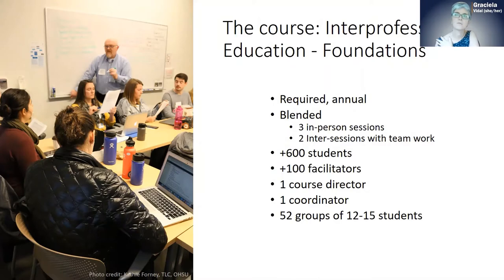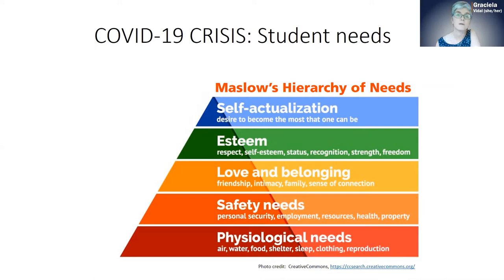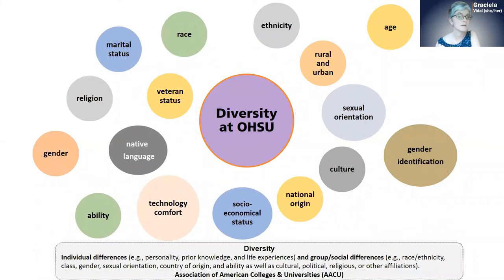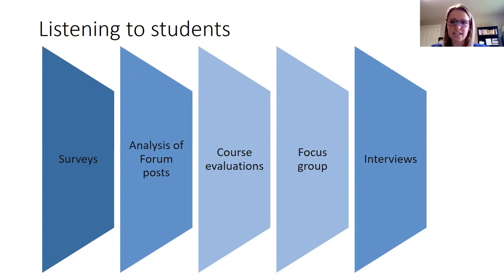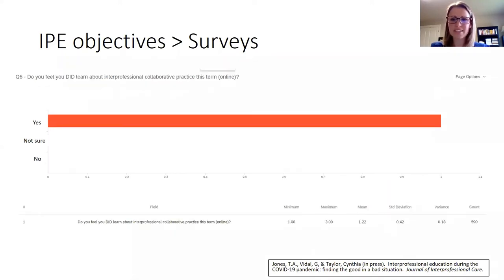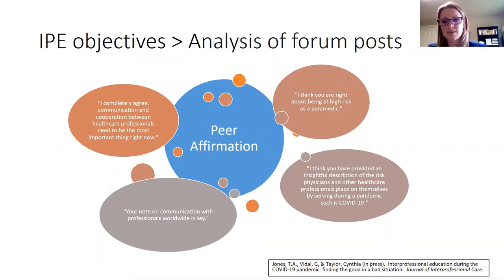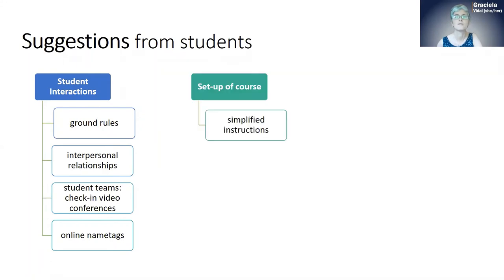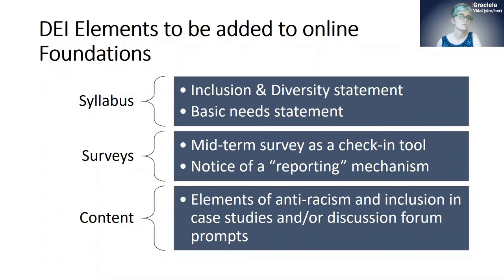How to Show 700 Students You Care in an Online Platform?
Speakers: Graciela Vidal and Dr. Tobie Jones.
Presented as part of NWeLearn 2020.